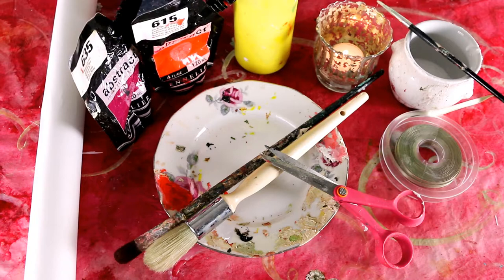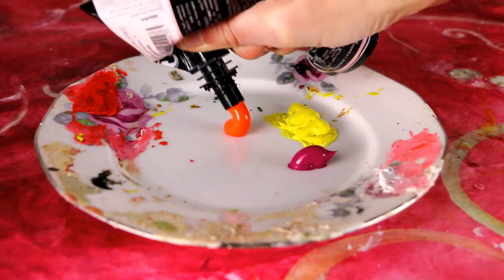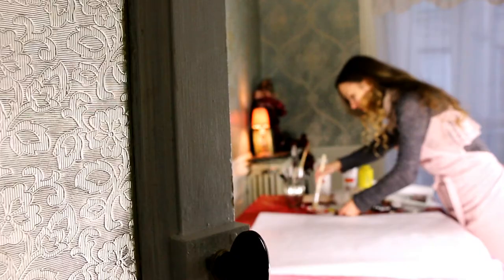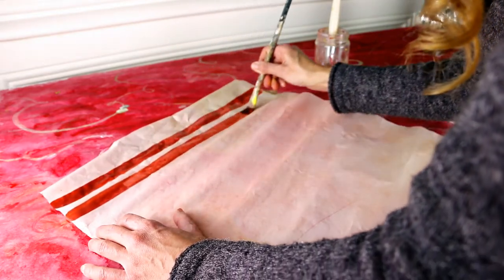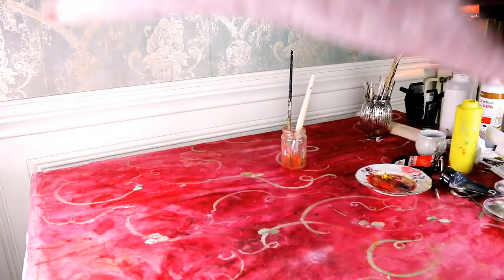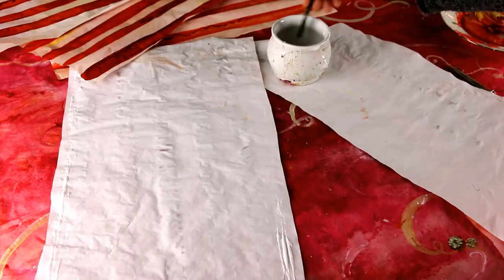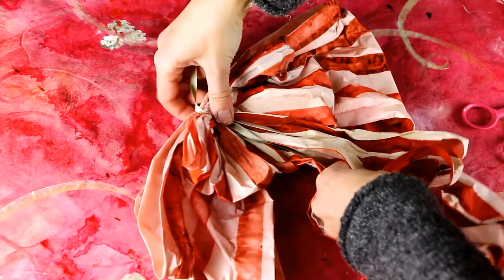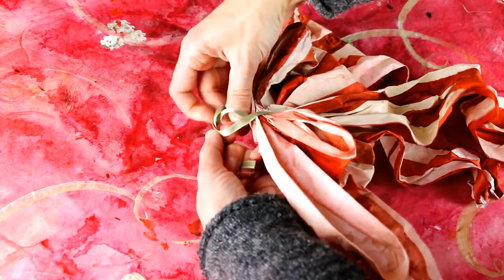Christmas Striped paper bows -Tutorial - Christmas decor | Merveilles en Papier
A tutorial sharing how to do beautiful striped bows with kraft paper, as an Ornament  for a christmas tree.

 If you want to dive deeper into my paper techniques and ornaments feel free to join my  Christmas Workshops with detailed videos :

 Take your scissors, your glue and let's  bring more magic to your tree !

My Christmas Workshops only open once a year

Laetitia Miéral
merveilles en papier
December 2017